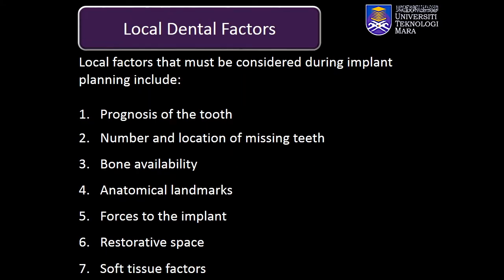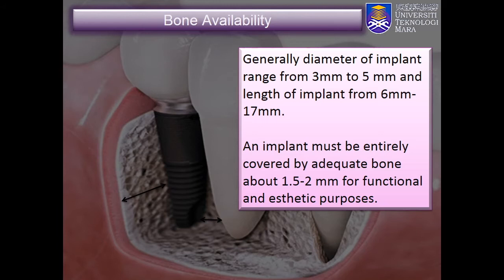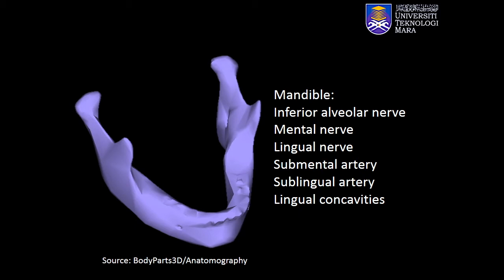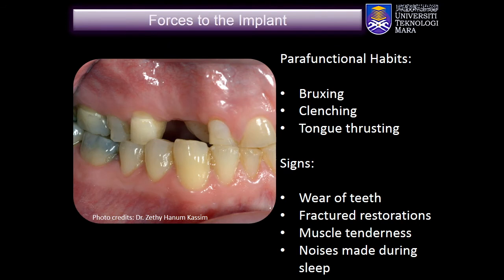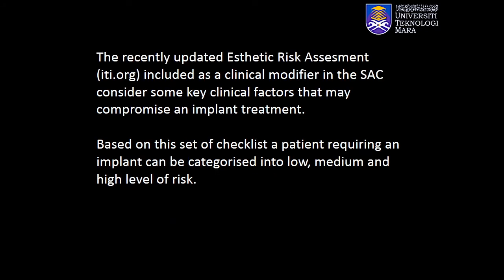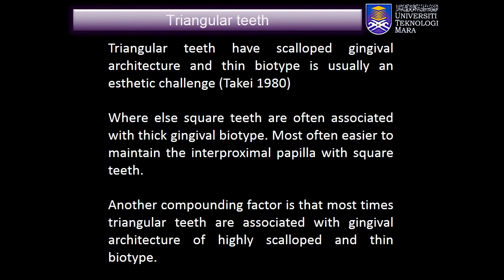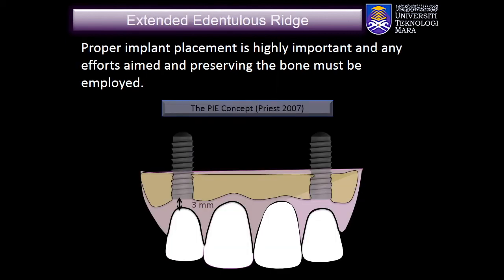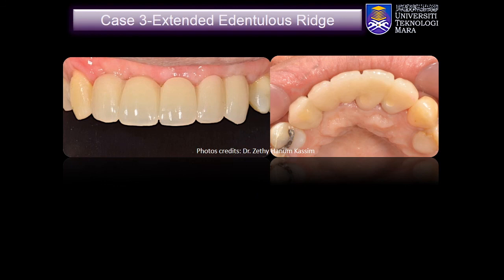UITM MOOC Dental Implantology: The Basic Concepts M2C1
This video is part of the content in the UiTM Massive Open Online Course (MOOC) Dental Implantology : The Basics Concepts.

and signup to our free course to get the full benefits from this course.